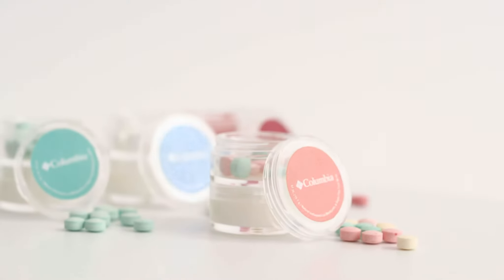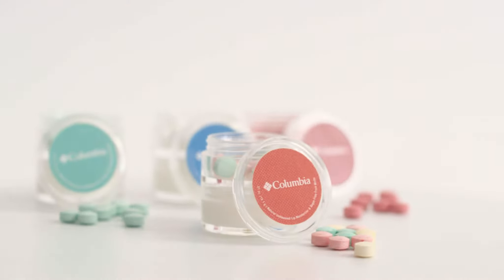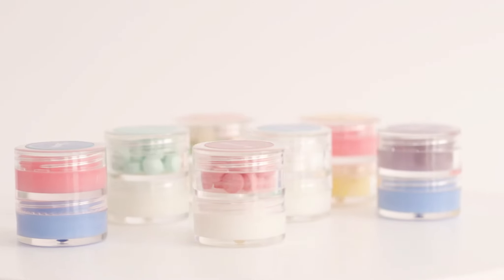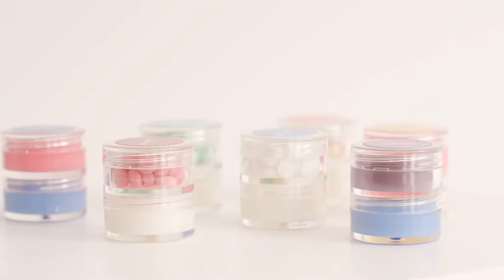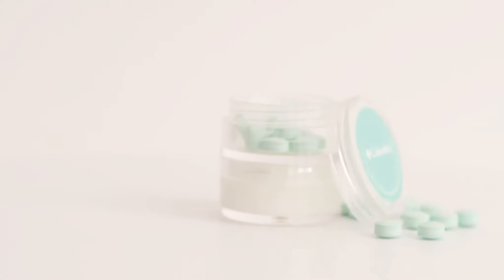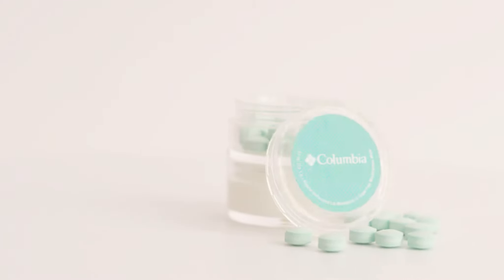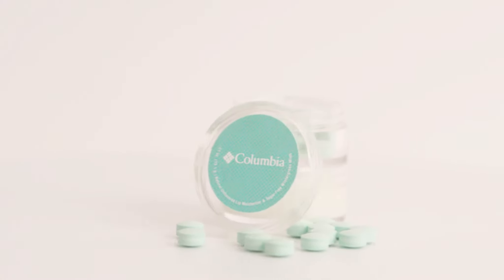SnugZ USA: Mints & Lip Moisturizer In Double Stacked Jar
No need to swipe right to find the perfect match. It’s right here. Our Double-Stacked Mint and Lip Moisturizer Jar is the perfect compact combo and just one cool new way you can market your biz. Next time you’re attending a tradeshow, planning a fundraiser, or working at a big conference, try handing out these bad boys. The mints and balm are sugar and gluten-free. You can even choose between Peppermint, Wintergreen, or Cinnamon mints and 30 lip moisturizer flavors. Get matchy-matchy or mix it up. Because options are important when you’re finding “the one.”